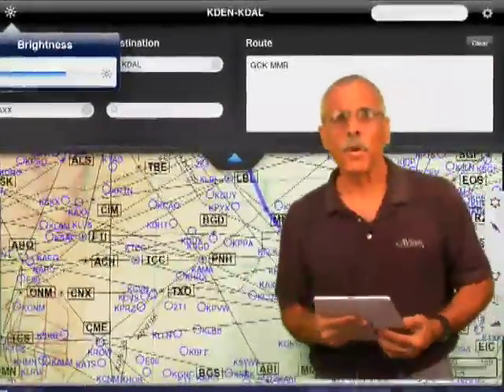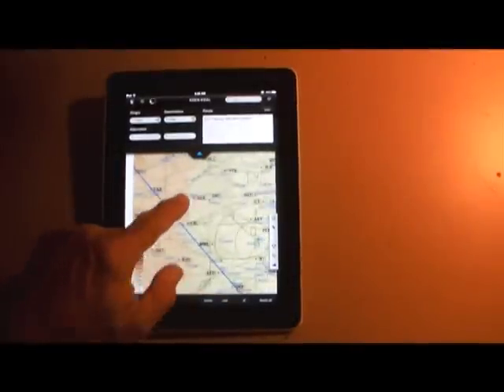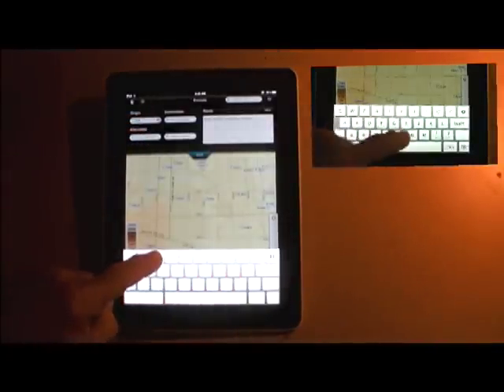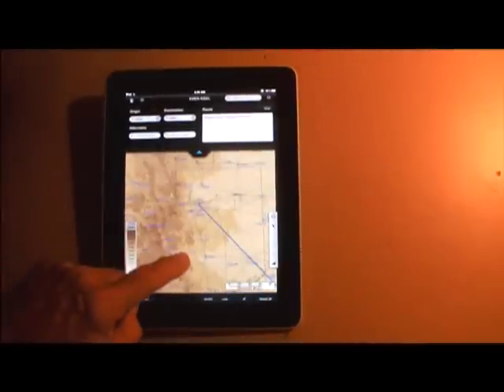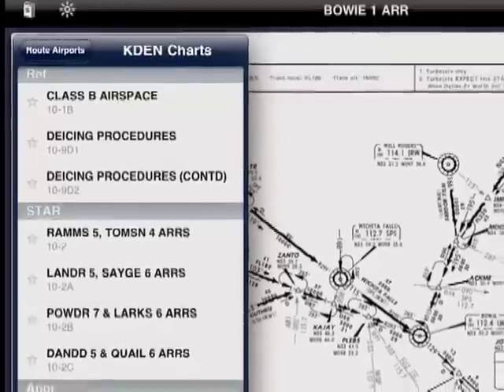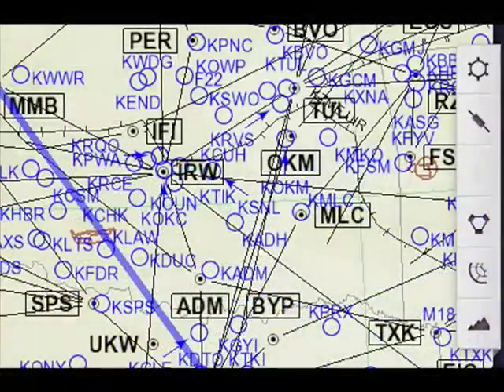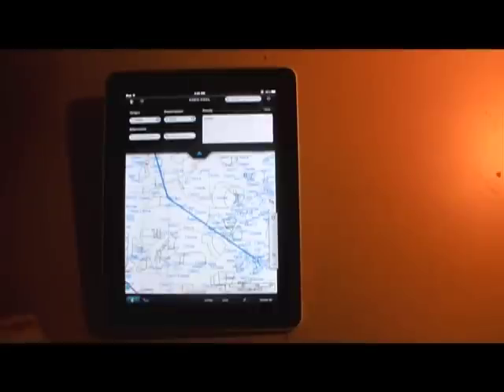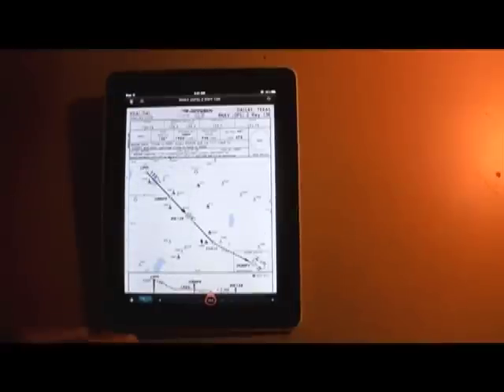Jeppesen's Mobile FliteDeck (Part 2)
Jeppesen's new Mobile FliteDeck is an iPad-based app that uses a route function to build custom chart libraries. Here's how it works.